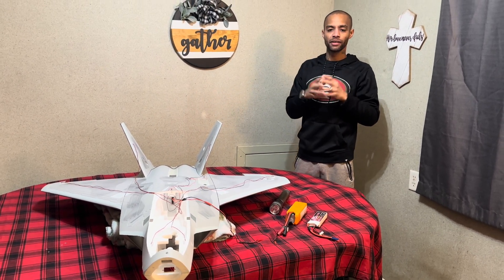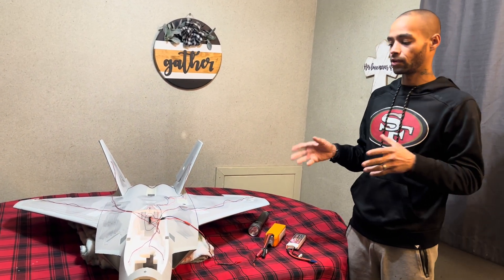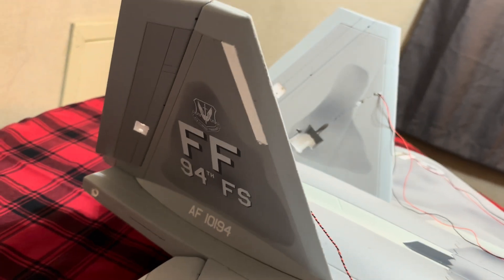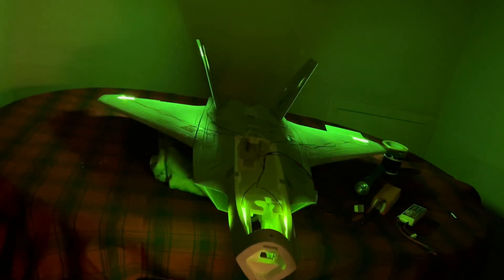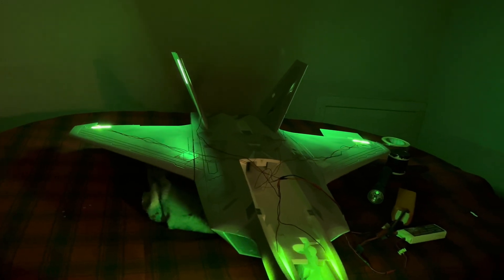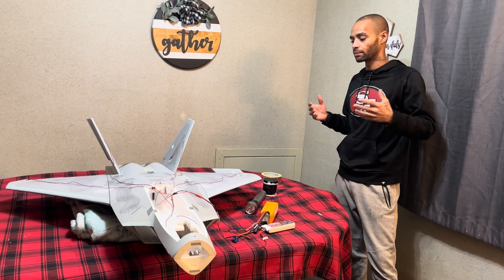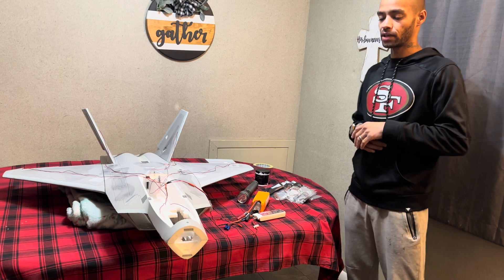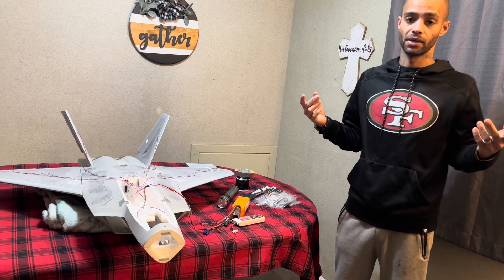Freewing F-22 Raptor Super Scale Build Series Video #1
Hello everyone!
We are still here! We have been busy grinding school and work, and now we are back to it! We are so excited to share this build series with you guys. I have been wanting to do this for quite some time.  The Raptor is my favorite EDF and real-life Fighter Jet. The formation lights are amazing! I am confident that I can take care of the bleed-through with the paint and aluminum tape.
-Ché & Ashley